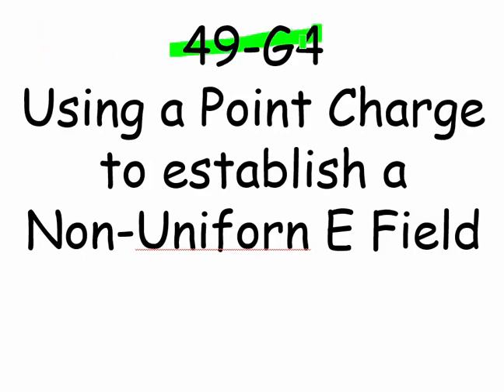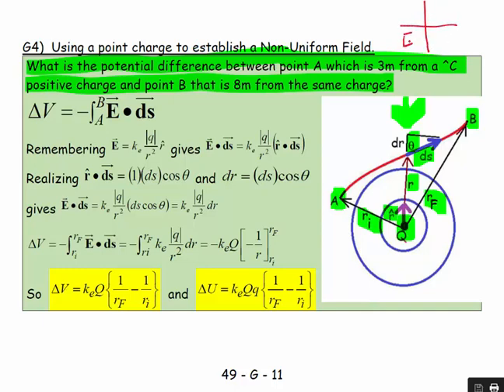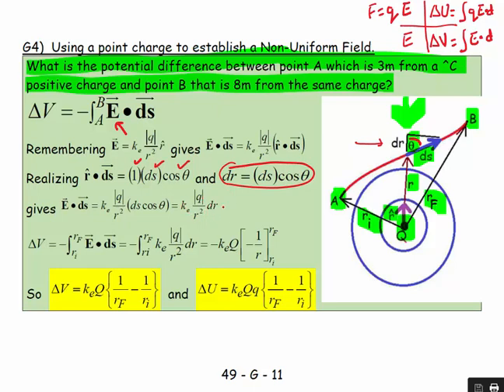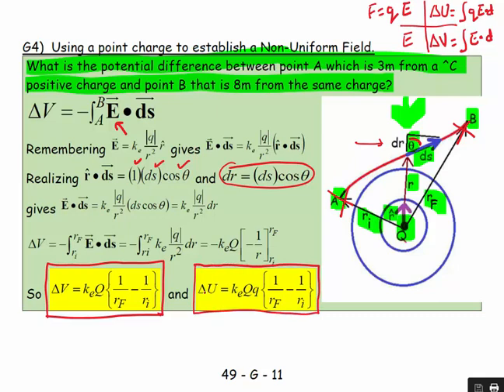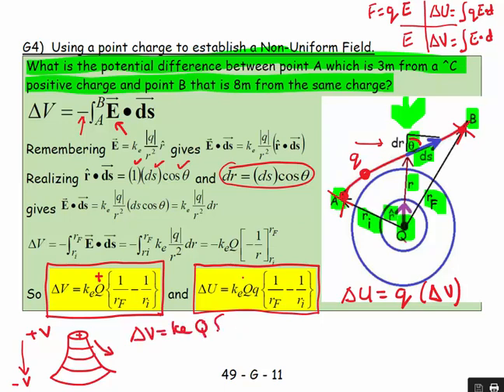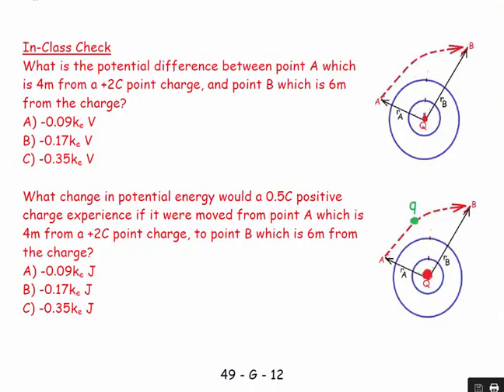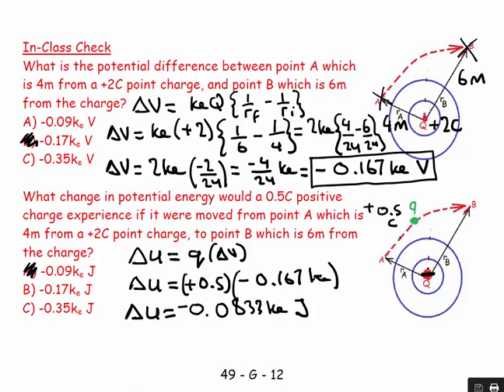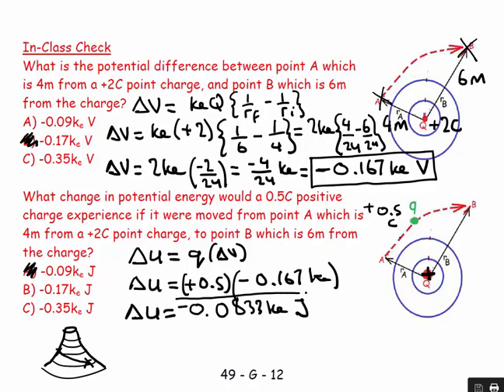49G4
Physics
General Physics
49G4
Establishing a Non-Uniform Field with a point charge